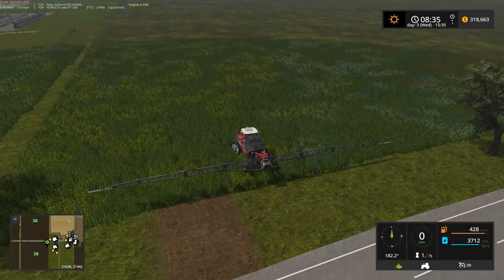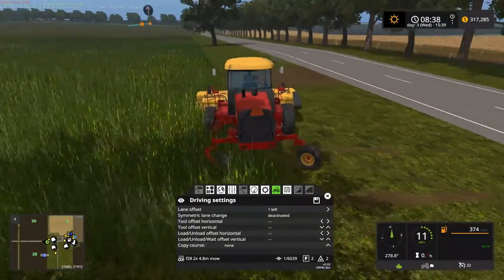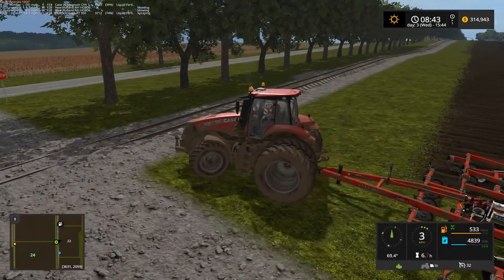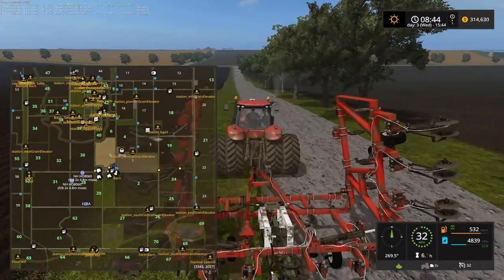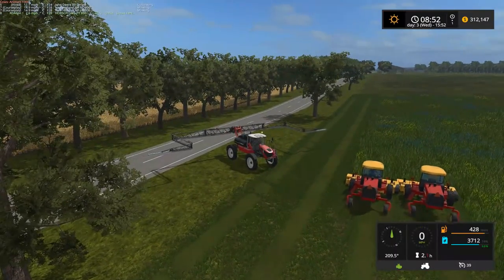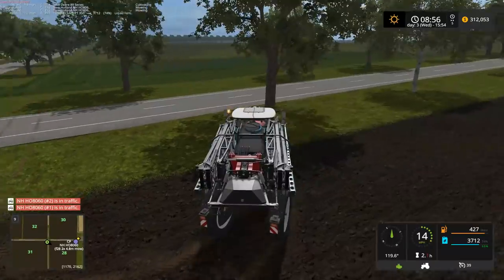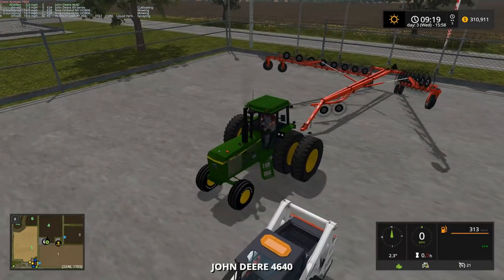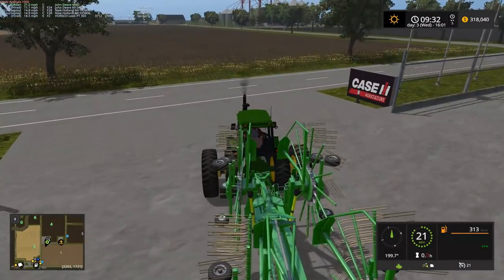Farming Simulator 17 River Basin E5 - Need A Bigger Mowing Crew!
Welcome to Farming Simulator 17 on the Missouri Mississippi Ohip River Basin

The map is a the horseshoe of the river. It is like the river basin in your area. It has river bottoms and rolling hills in map like you would see in your home place. The extra crops are sorghum, Sudan grass, cotton, rice, corn2, sugarcane, oats, peanut, and tobacco. They are 2 bga’s. A number of new places. I don’t want to spell it for you, but I think you will enjoy the map.